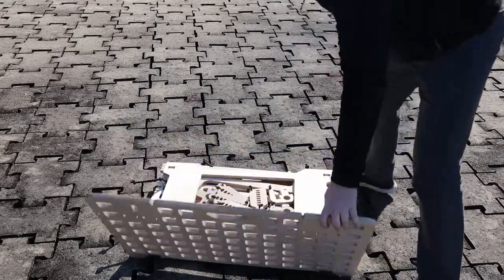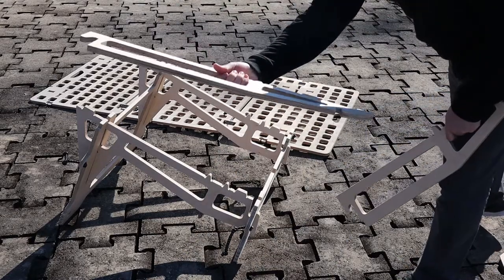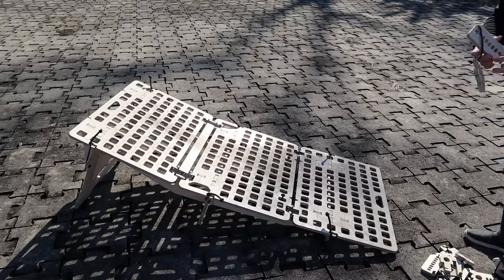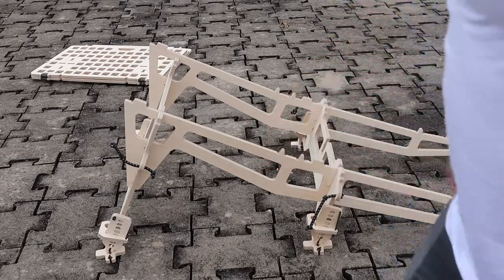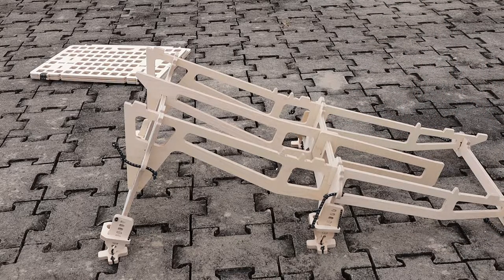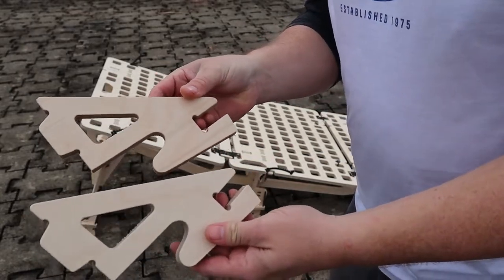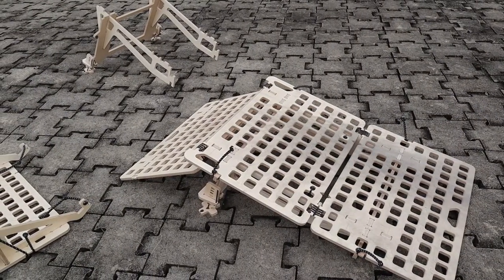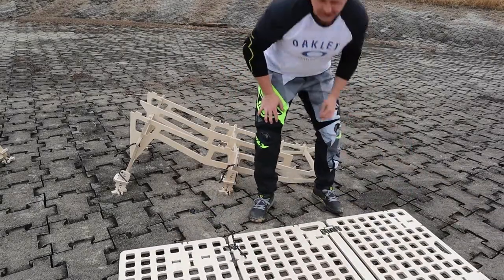MTBPlanB Jumping portable mtbhopper ramps on a mountain bike.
Assembly, disassembly and riding the mtbhopper portable ramps.